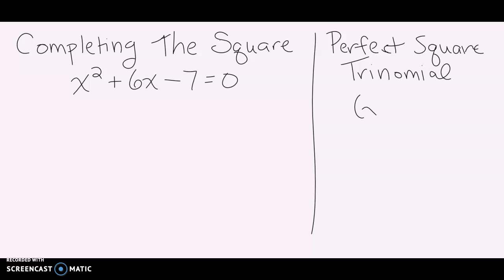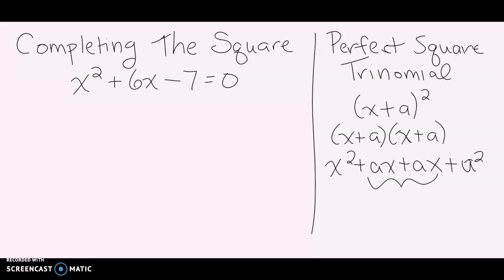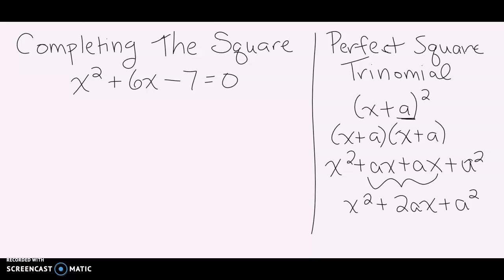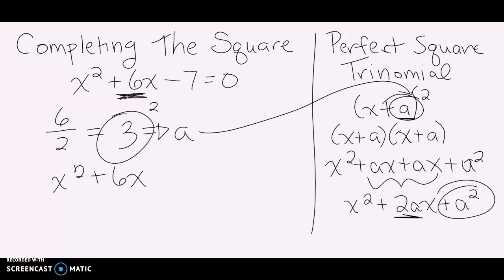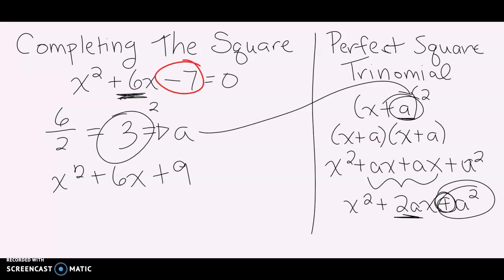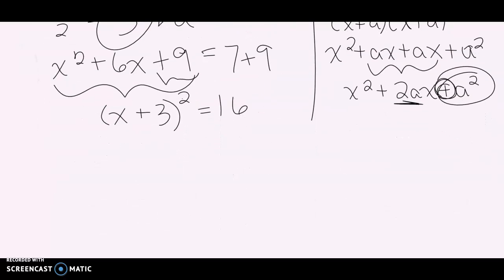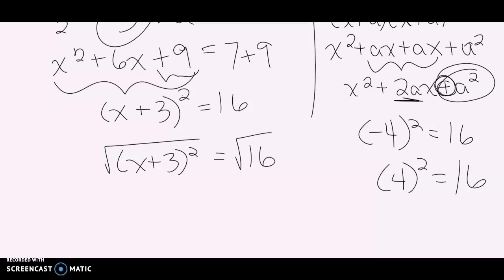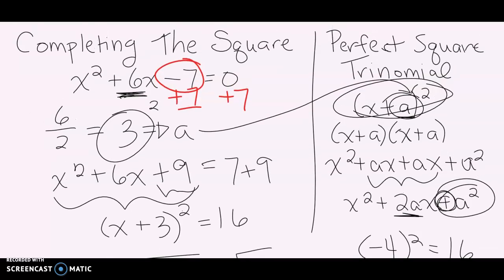Completing the Square